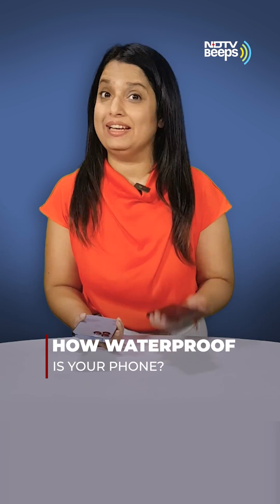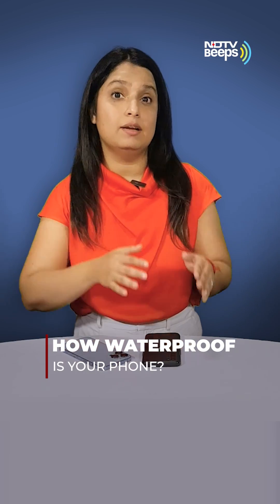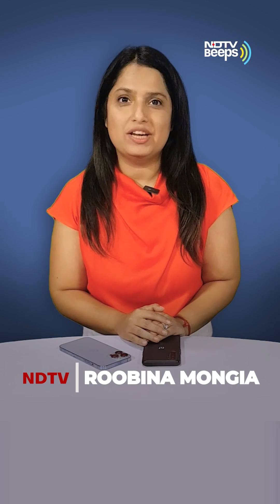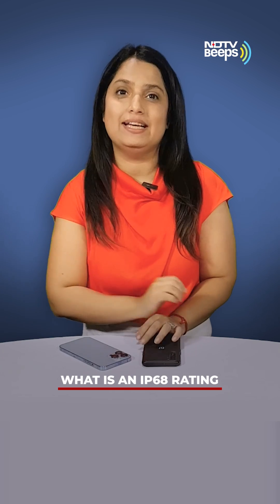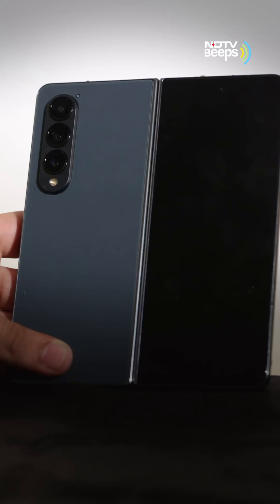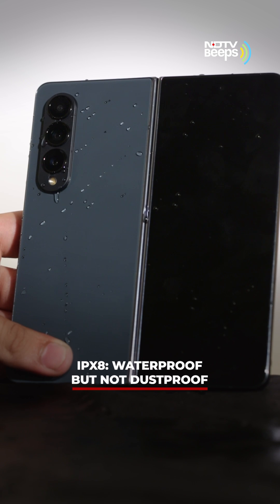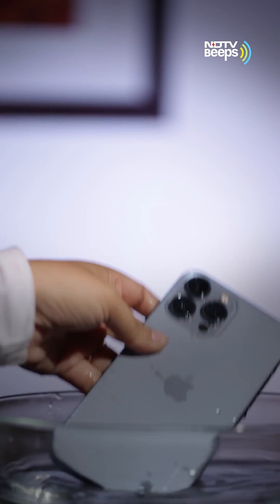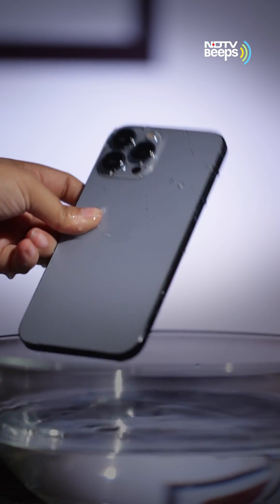How Waterproof Is Your Phone?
How waterproof is your waterproof phone? Here's everything you need to know about IP-ratings to keep your phone protected from the elements.